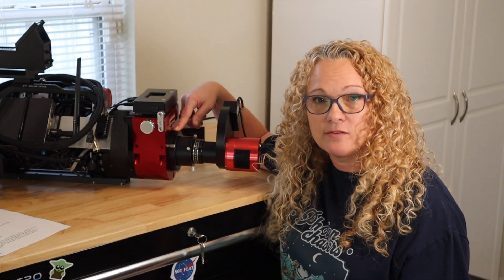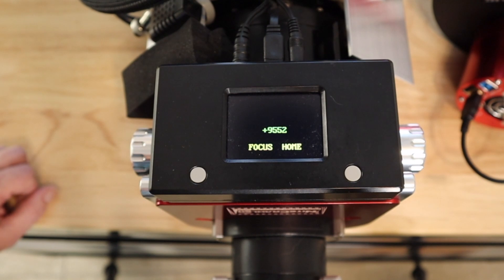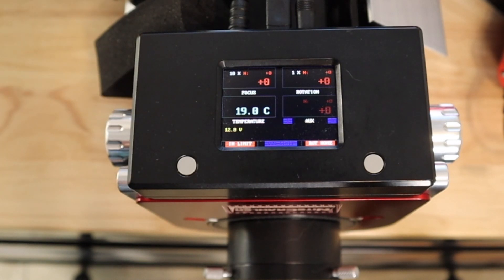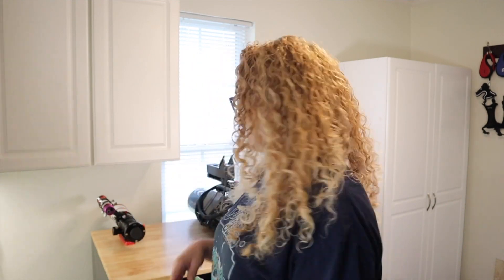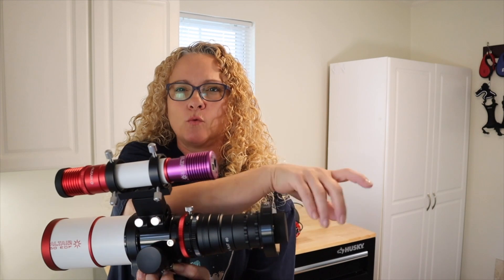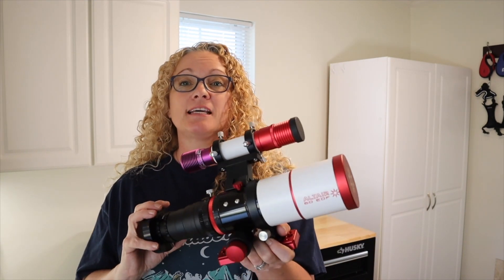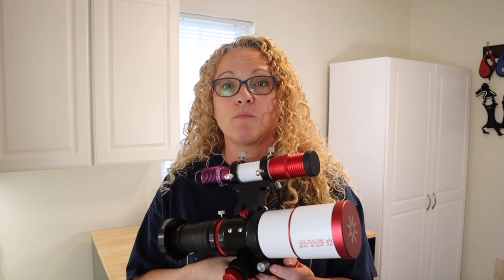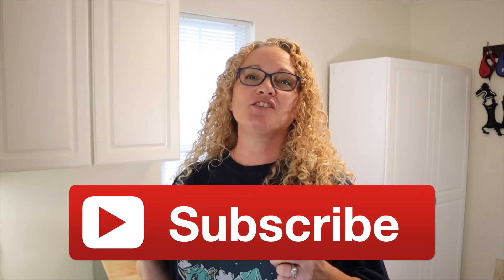Moonlite NiteCrawler Re-Calibration -Focuser/Rotator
I recently ran into an issue where my nitecrawler focuser was racked out 20+mm and the controller said focus was zero.  I could not use the dial to get the focuser back in.  In this video I show you how to re-calibrate the nitecrawler and get back up and running fast.

New?  Yes Huge News!  I'm so excited to share with you all.  You all made this possible.  Watch the video for the details!

The kit I tell you about. :)
ALTAIR ASTRO IMAGING KIT W/ 60 MM REFRACTOR, M32 GUIDE SETUP, AND 183C PRO CAMERA

Bmax (10/22/20 found on sale $52 off!)

New Portable Monitor (so cool!)

10.1" Small Portable Laptop Computer Monitor